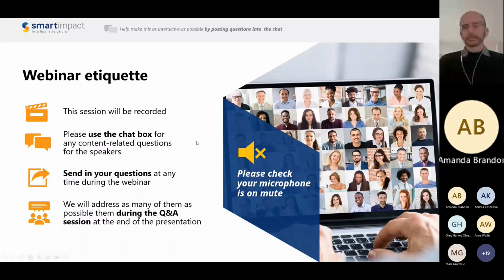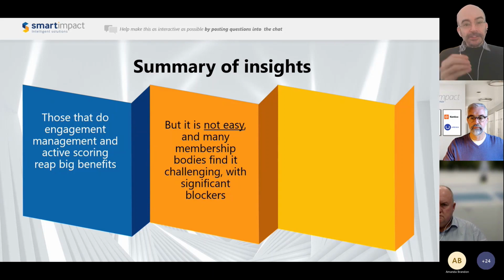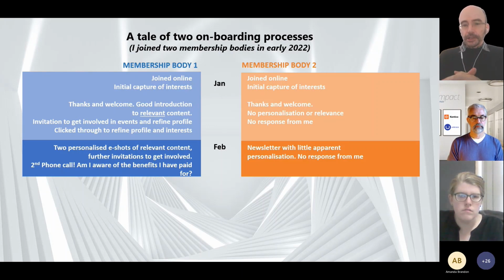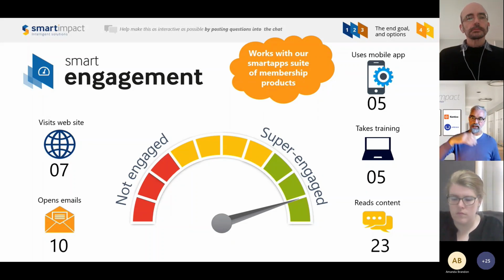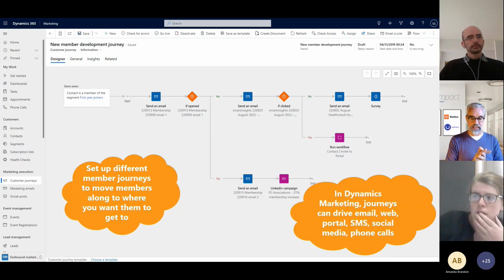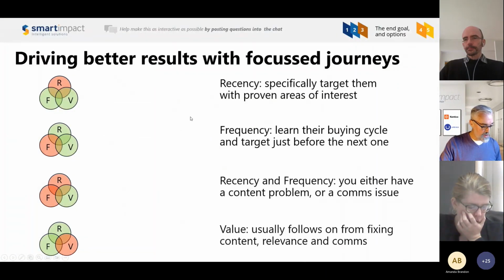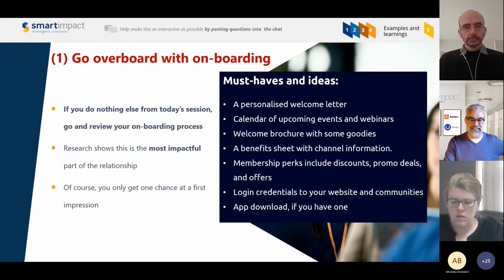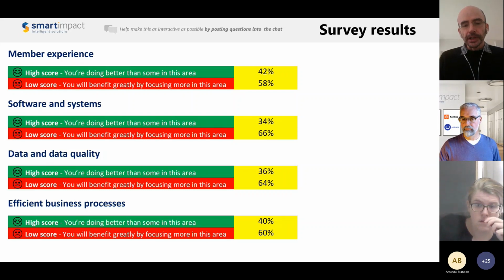Members are harder to impress than ever How to prove your value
Practical help on delivering successful and integrated digital services to your members

Expectations from members have increased dramatically in recent years, putting pressure on Membership Bodies to compete or get left behind. Facing demands for personalised content, more online self-service and mobile access, many membership bodies are asking, “How do we get ahead without incurring high costs, while still doing our day jobs?”